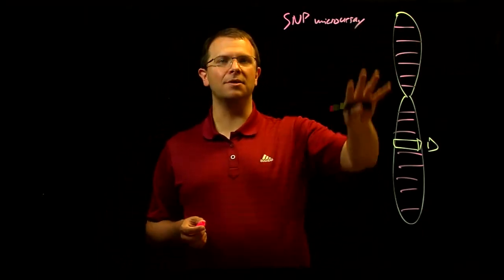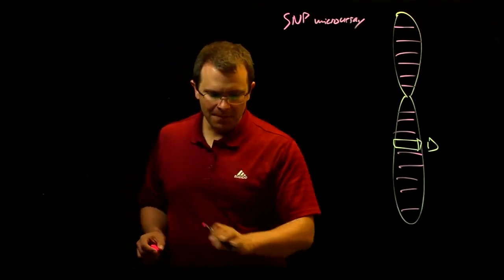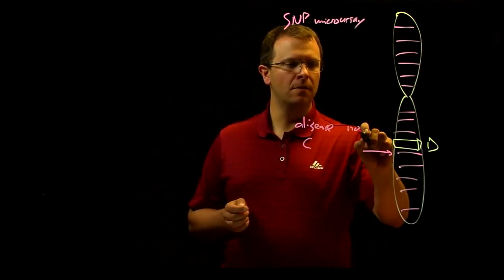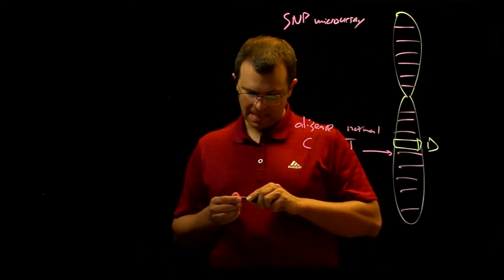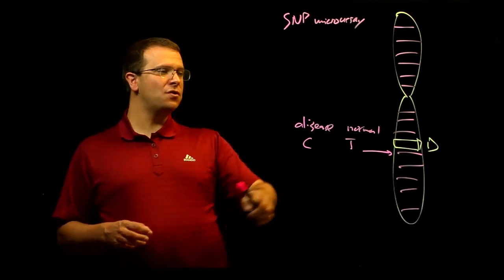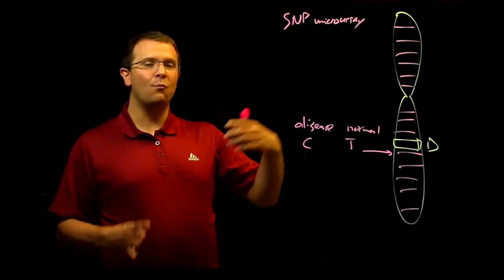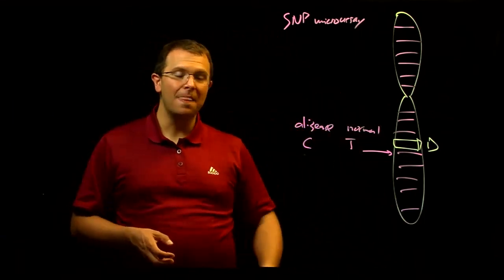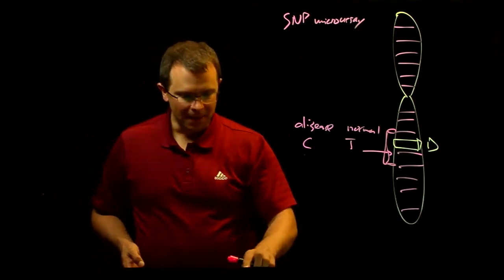Linking DNA markers to disease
What does it mean to say that a disease is "linked" to a polymorphism?